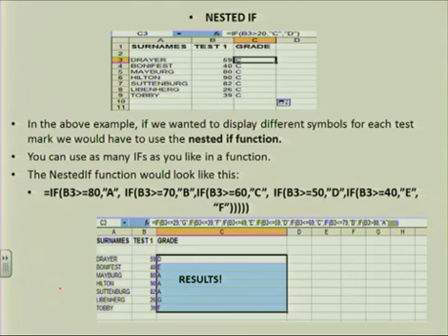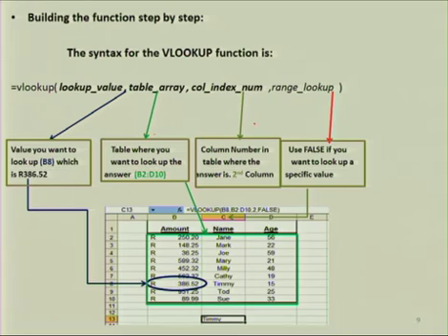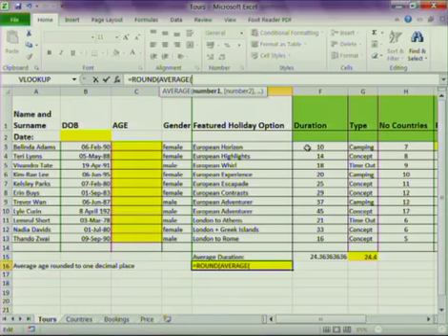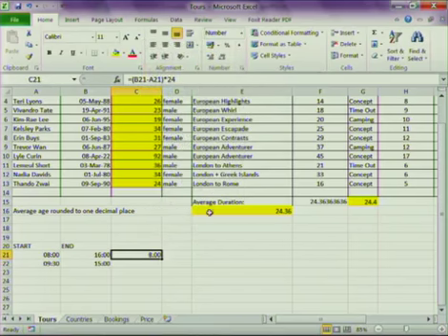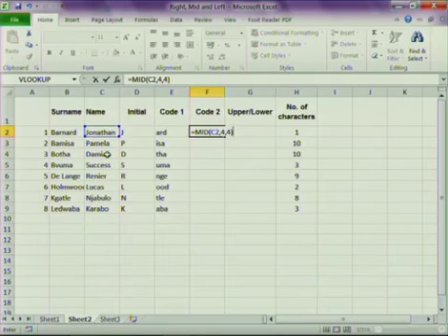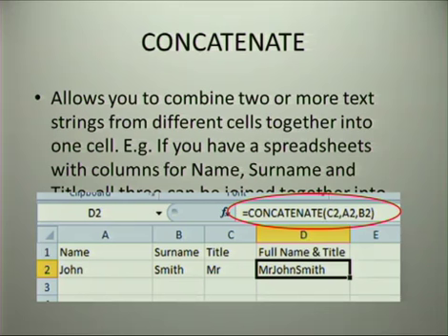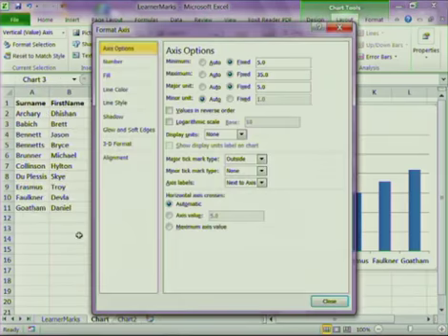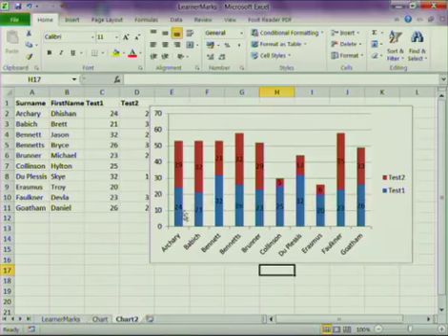CAT 12 Spreadsheets - 1 Advanced Aspects of Spreadsheets